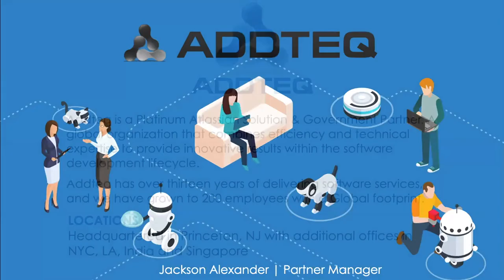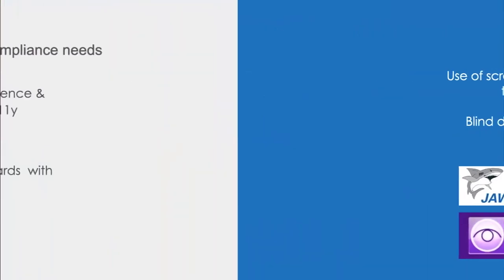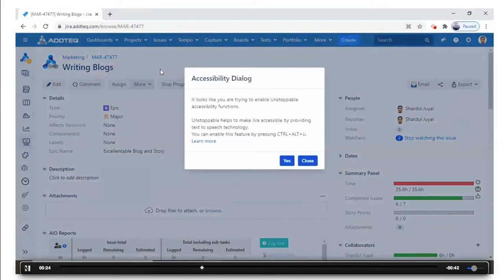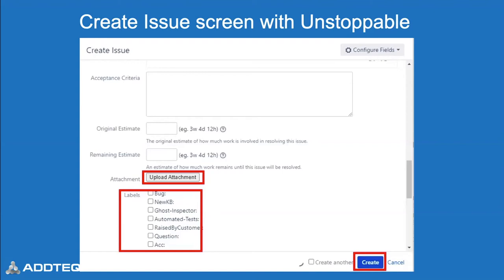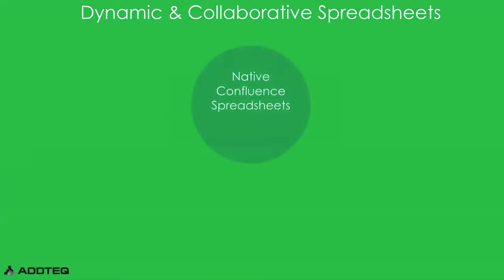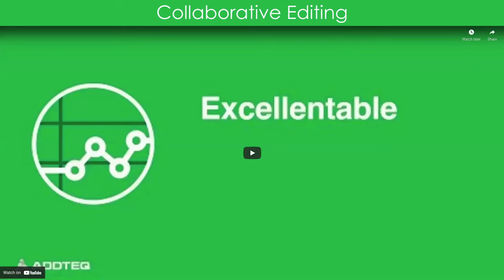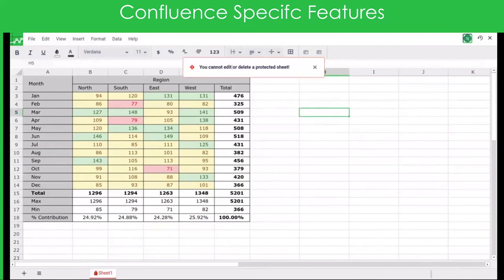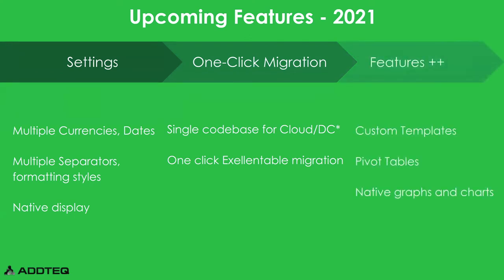DI Partner Webinar Series Episode 06 - Meet The Vendor: Addteq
The Design Industries Partner Webinar Series is created to showcase the top Atlassian Marketplace partners to all Atlassian users.

The 6th episode featured guest speakers from Addteq, Partner Manager Jackson Alexander and Product Marketing Manager Shardul Juyal. We discussed Addteq's partnership with Design Industries and the benefits of their apps Excellentable and Unstoppable, which are both available on the Atlassian Marketplace